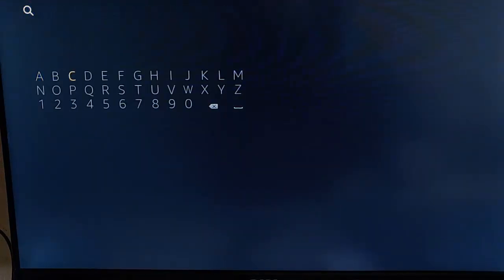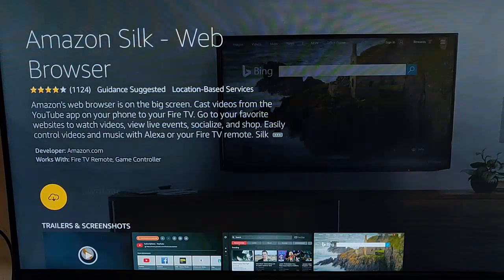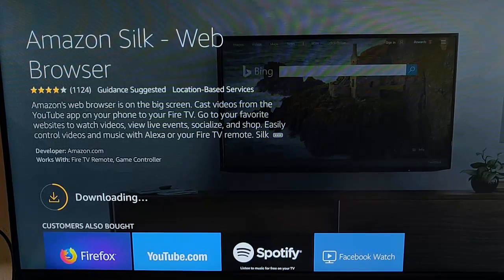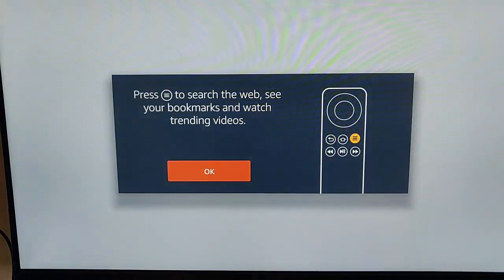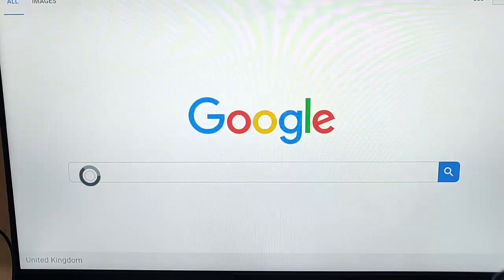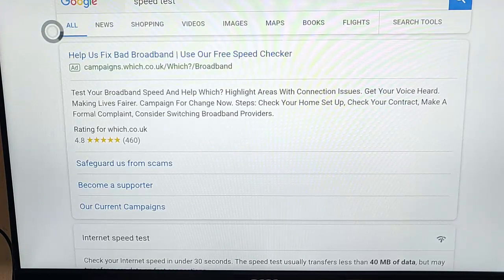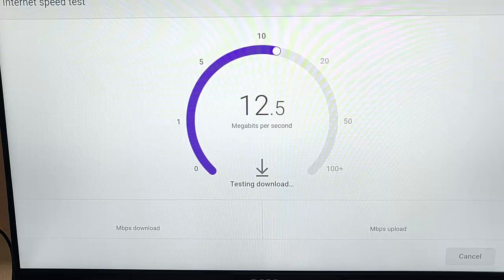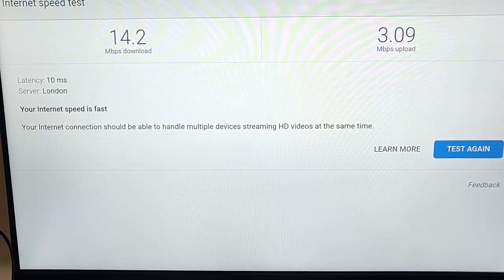How to Run A Speed Test on a Fire TV Stick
Shows you how to run a Speed Test on a Fire TV Stick, Handy if you want to test your speed being received by the firestick if you are suffering from Buffering or Poor Picture Quality.